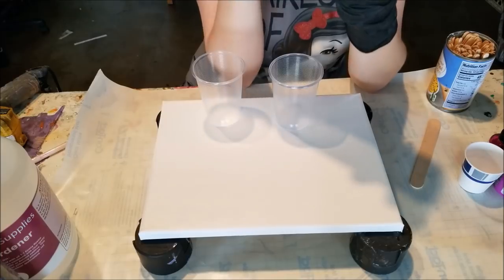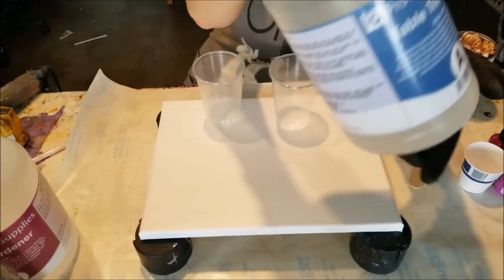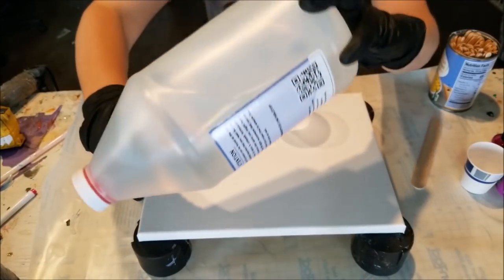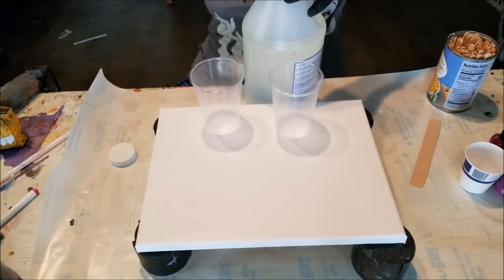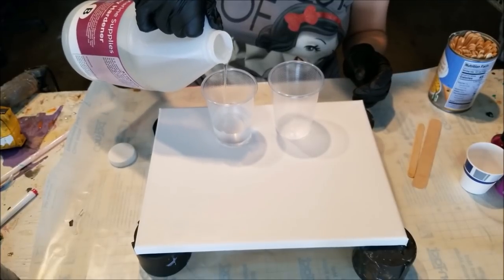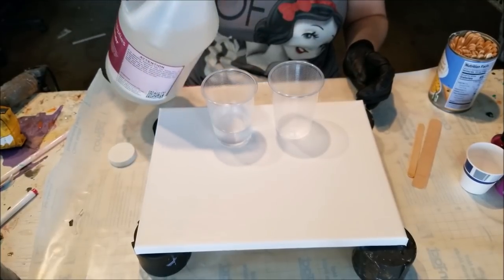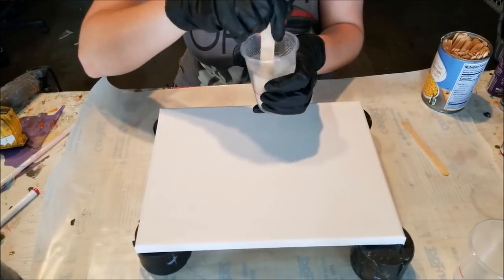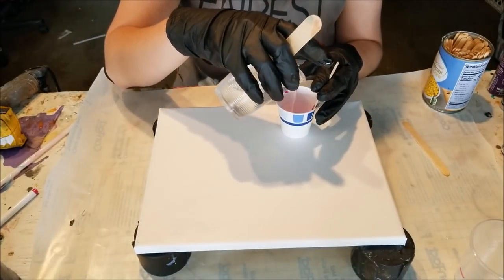Peacock pour with Pro Marine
So this was a dual test piece.  It was to test colors for Judy's 2ft by 3ft painting (starting on the 5th of April) and to test out Pro Marine Epoxy Resin.  Have you guys tried it?  What do you think about it?

As far as the piece is concerned, I love the colors and the electric neon look of the white going through the purple as well as the teal coming up through the gold.  It is a little bit more busy than I prefer so I will calm it down when doing the final pour. Your thoughts?

Materials Used:
Wagner Heat Gun:

Pro Marine Resin:

Resin Alternative:
Envirotex Lite Resin:

Nitrile Gloves:

Paper Cups:

Plastic Cups:

Popsicle Sticks:

Castin Craft Opaque White Pigment:

Mehron Gold Body Paint Powder:

Eggplant Purple Craft Paint:

Bombay Ink Turquoise:

Bombay Ink Magenta:

Chroma Mural Paint Markers Claypso:

Happy Arting!